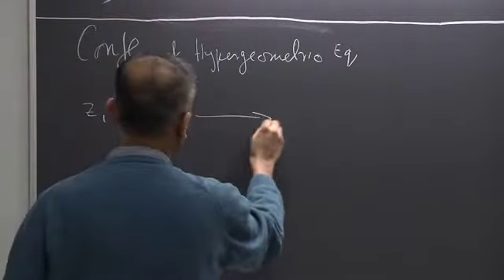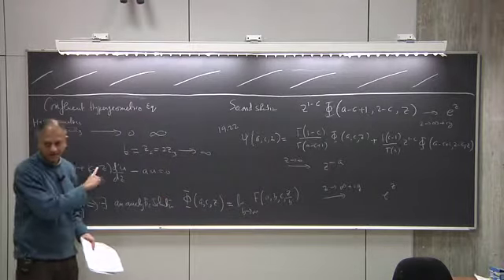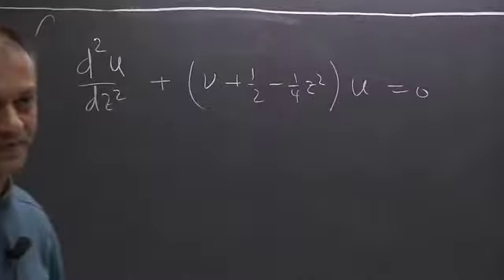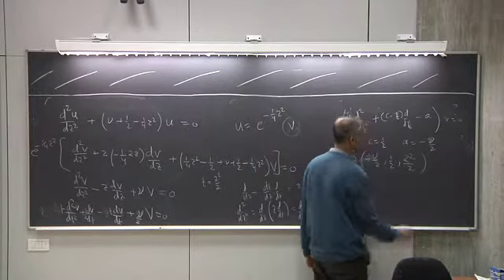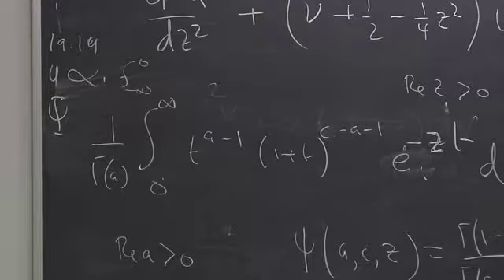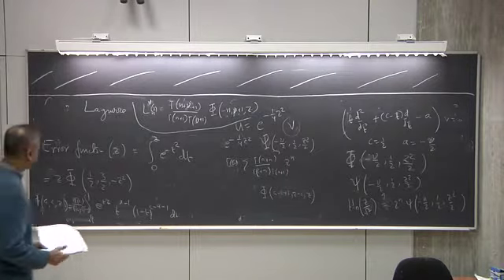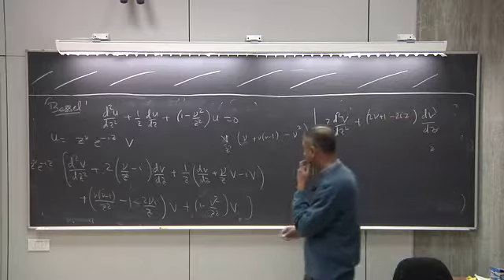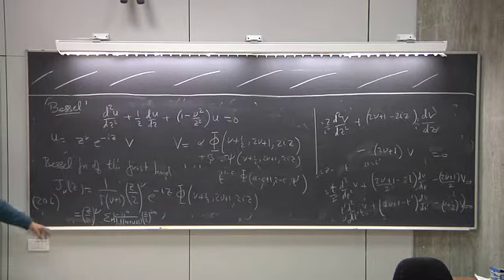Mathematical Methods- Lecture 34 of 34